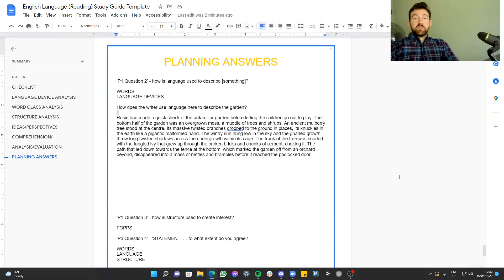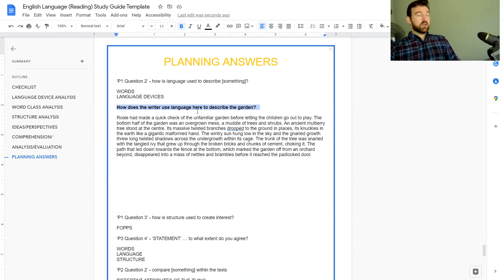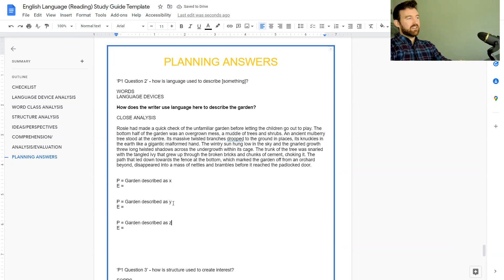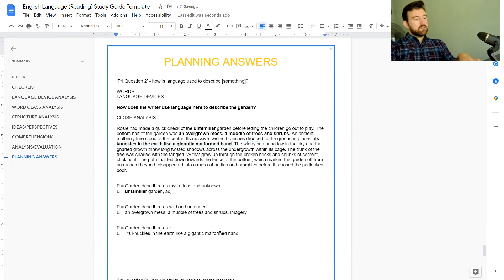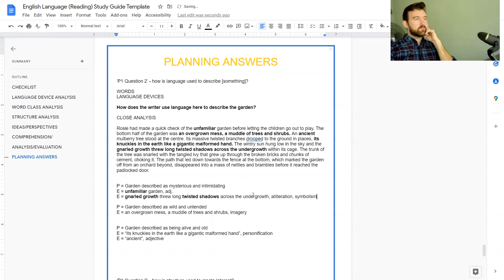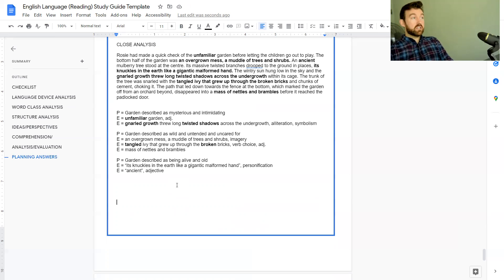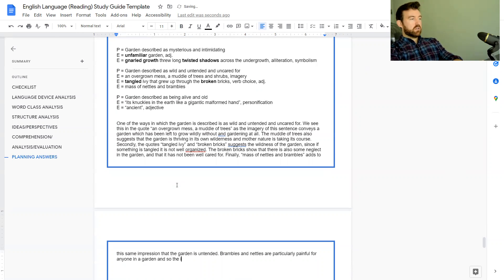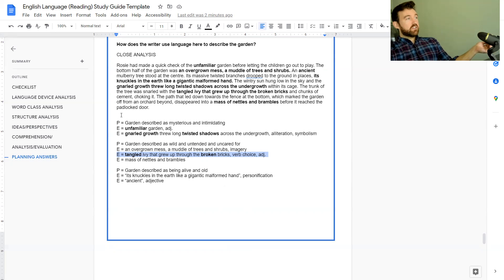English Language (Reading) GCSE Lesson Six = How To Plan A Level 9 Language Analysis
In this lesson revising for the GCSE English Language exams, we look at how to plan for language analysis questions.